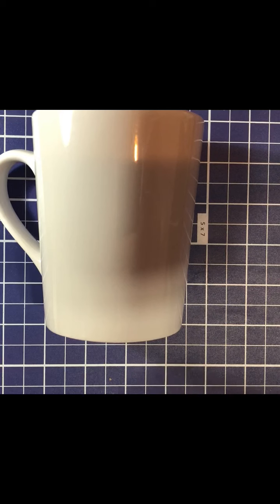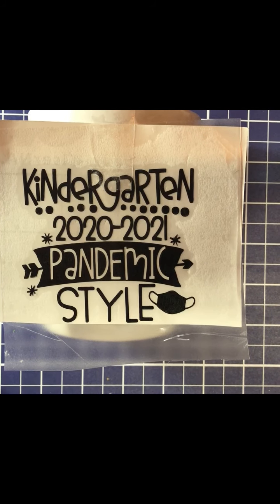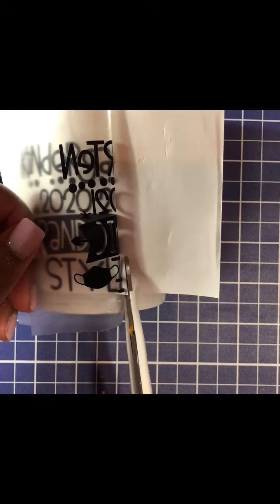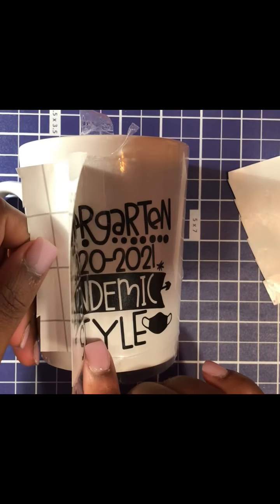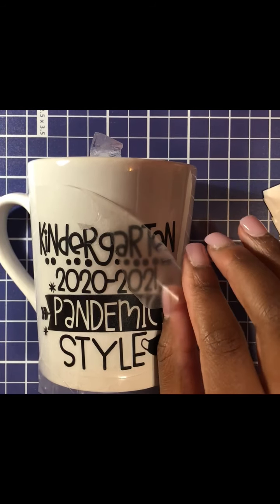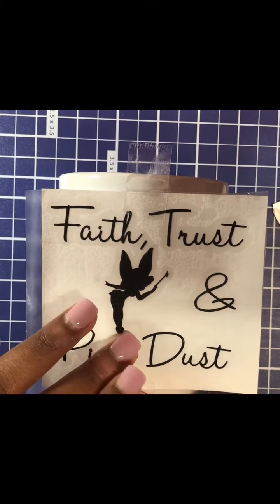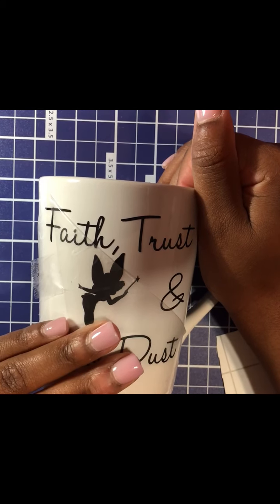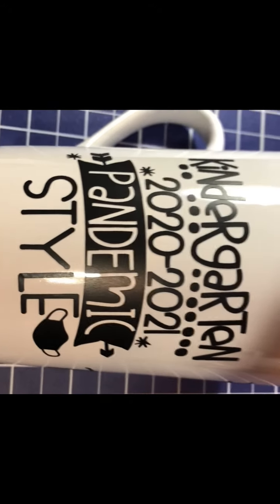How to apply permanent or adhesive vinyl (Easy Way) using the HINGE METHOD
Hey Krafters!! In this video I’ll be teaching you all how to apply permanent vinyl to any surface using the easiest method called the HINGE METHOD. This is the best way to apply vinyl because it prevents bubbles, wrinkles, wasted time and supplies, and most of all it gives an excellent professional look. After watching this video you will be applying vinyl with no fear!!